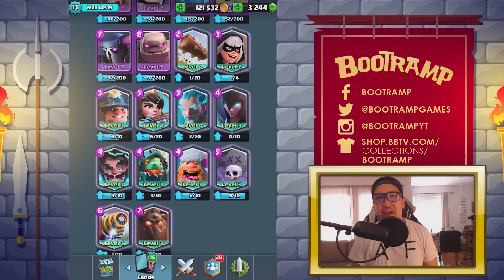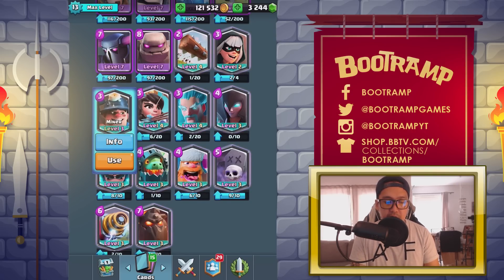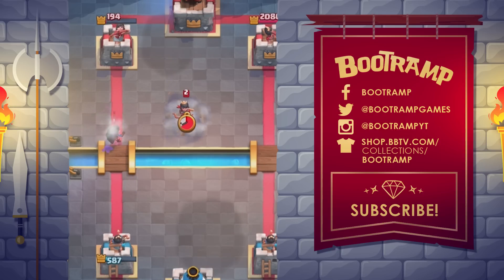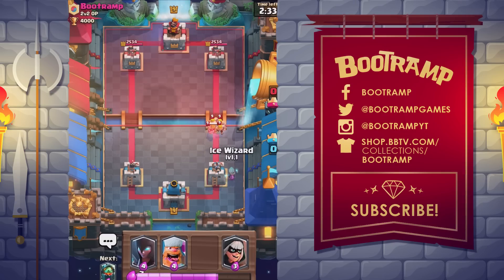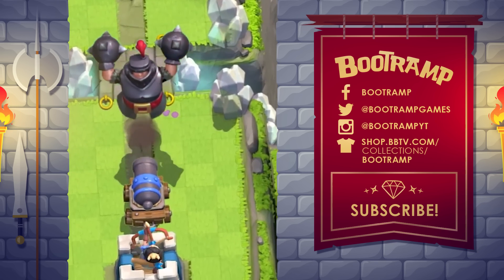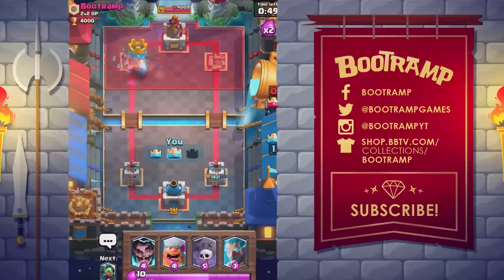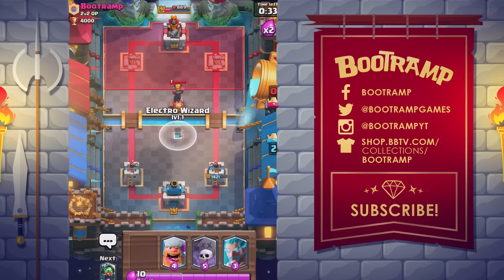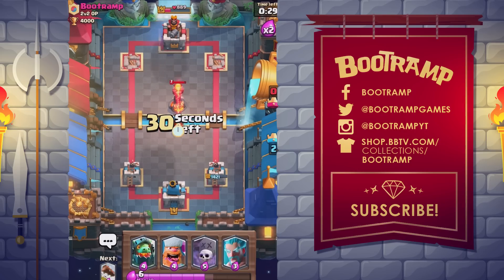ALL 13 ''LEGENDARY CARDS'' RANKING - Clash Royale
Ranking all clash royale legendary cards including Mega Knight the new legenedary card that might be coming in the next new update in clash royale!

Do you want to translate my videos to your language? Here is a link for translating! Thank you so much!

MY EQUIPMENTS FOR RECORDING!
Gaming chair : QUERSUS GEOS 700

Elgato Pro ( Gamecapture )
Yeti Blackout ( Microphone )

For travel , on the go!
Elgato HD 60 ( Gamecapture )
Blue Raspberry ( Microphone )

clash royale gameplay / clash royale tips / clash royale strategy